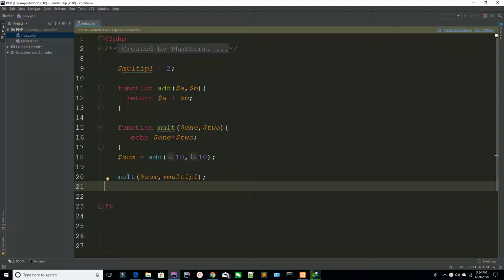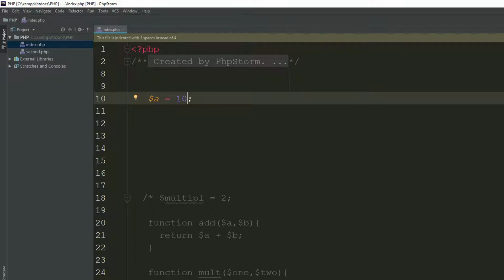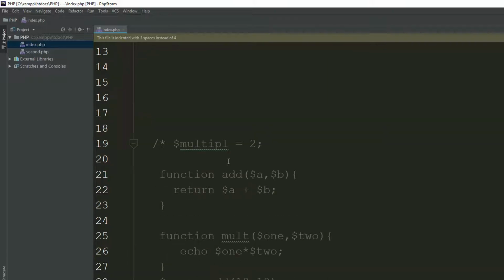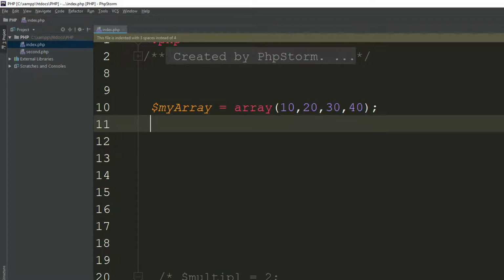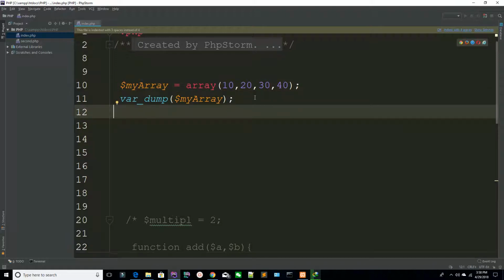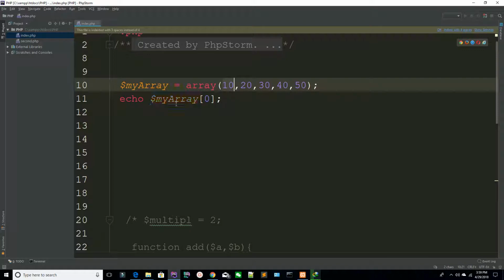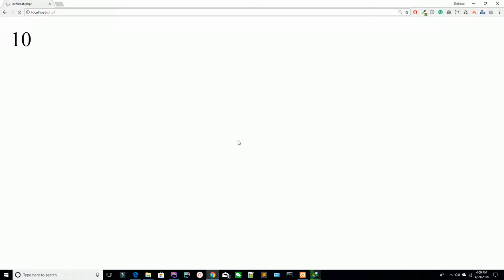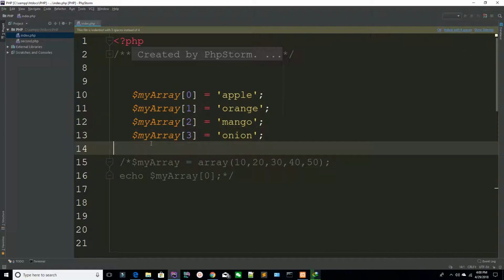Arrays in PHP